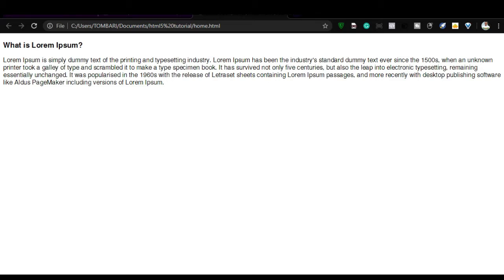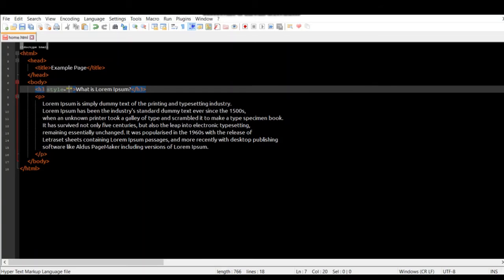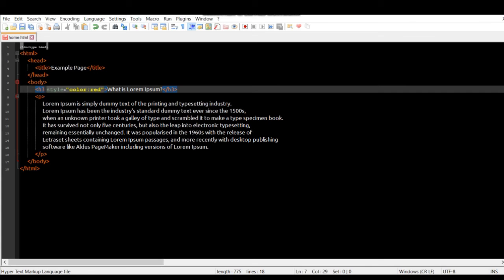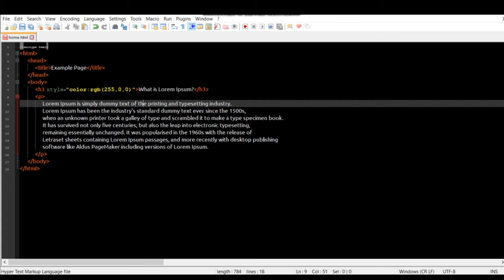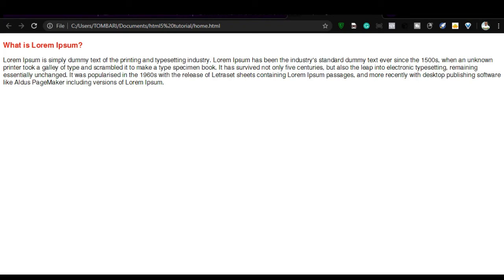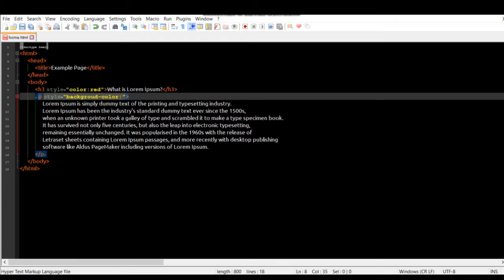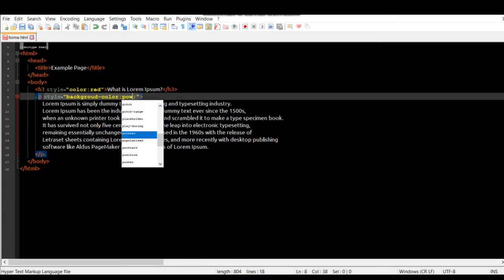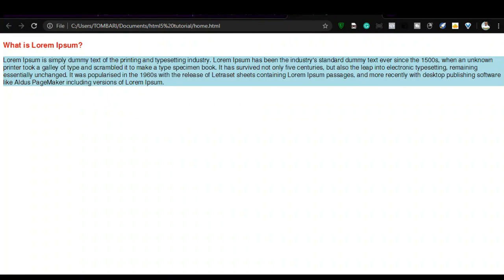HTML5 Style Attribute Text Color and Background Color #6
In this lesson, we looked at how we can add inline CSS properties to our HTML elements. We considered specifically the font-color or just color property and value pair and the background-color.